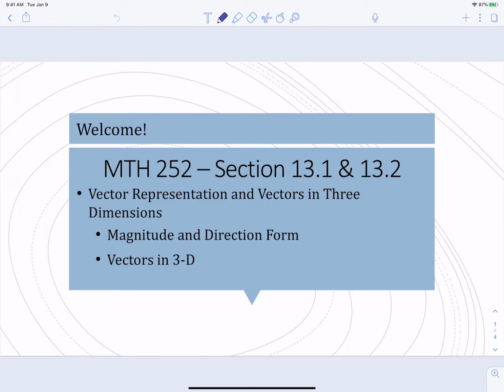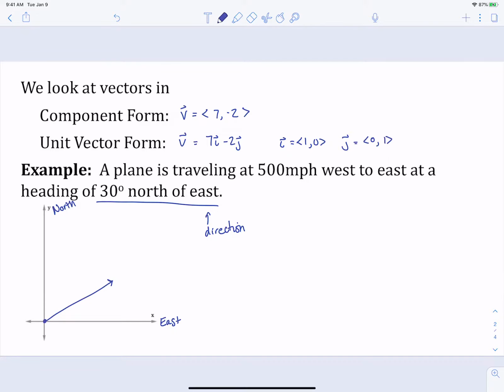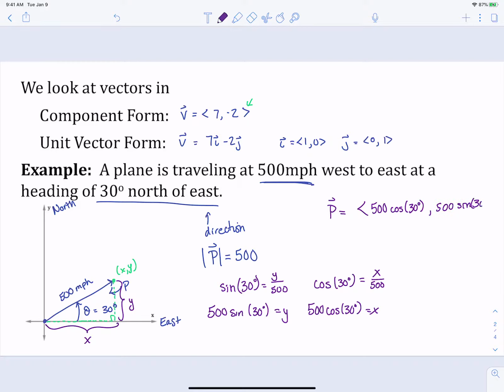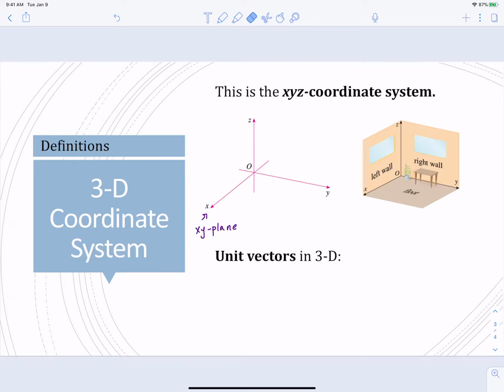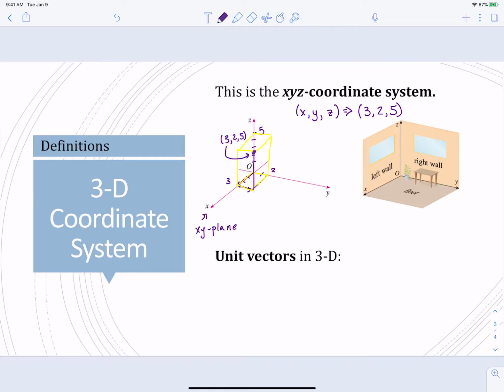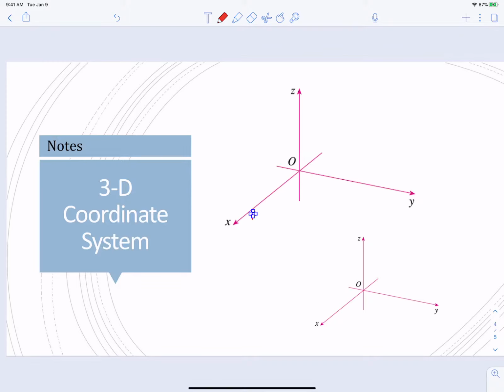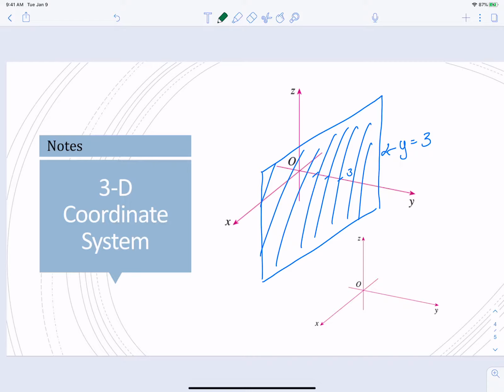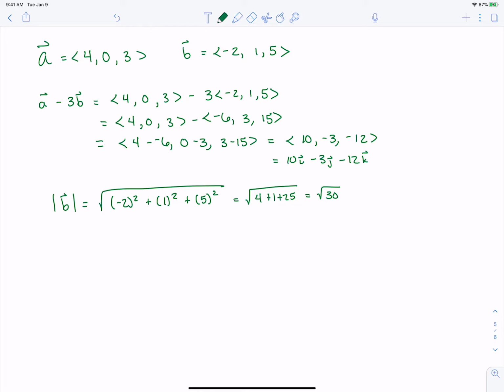13.2 - Vectors in Three Dimensions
This video has an example of from 13.1 and then moves to 13.2 content.